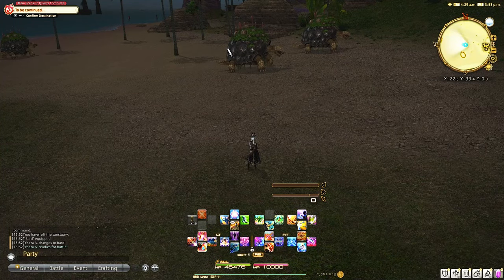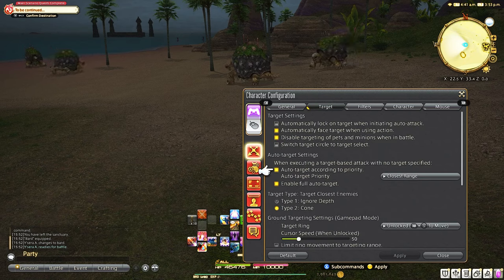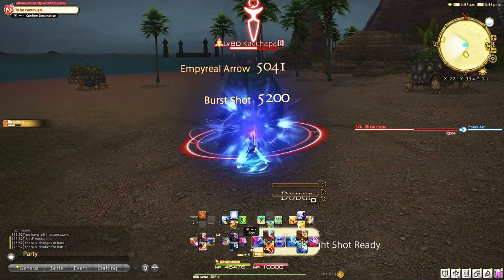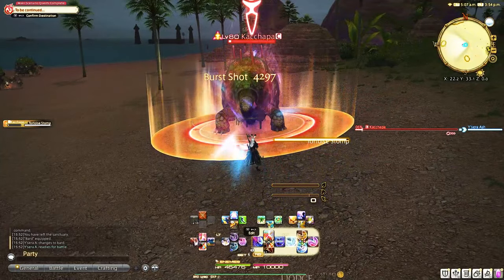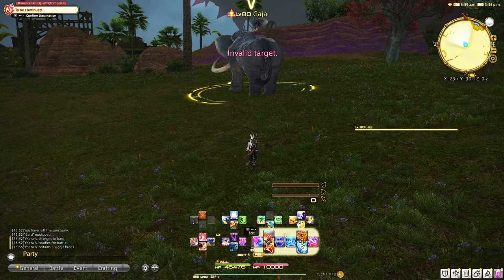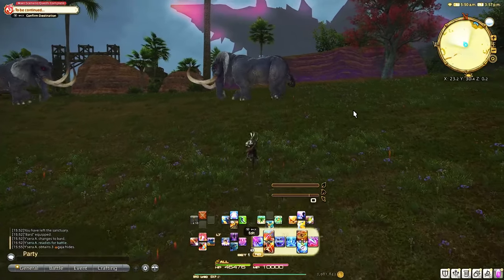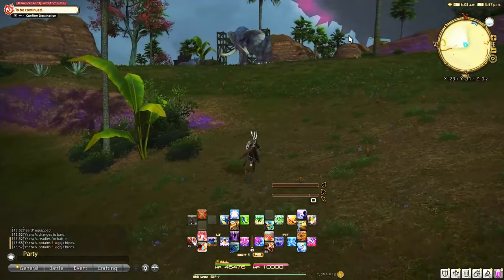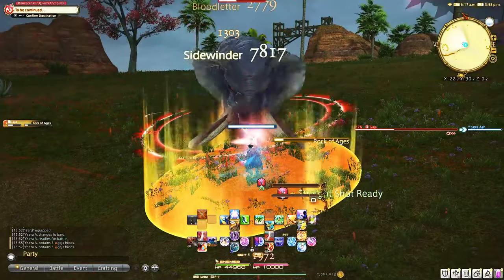ALL FFXIV Controller players need to turn this on! Huge Quality of Life for Console Players